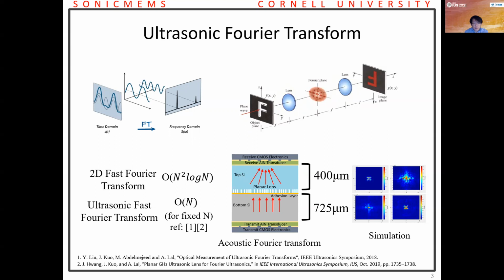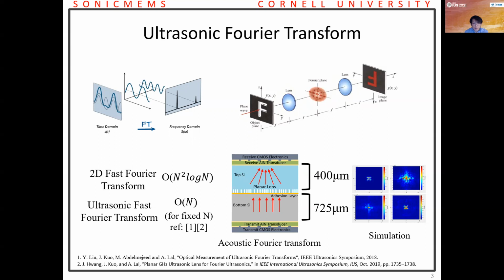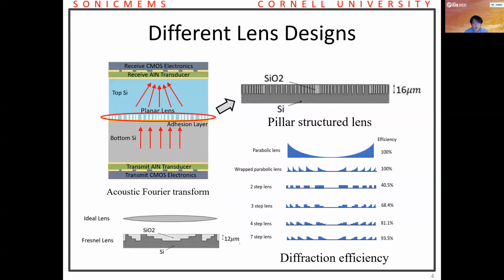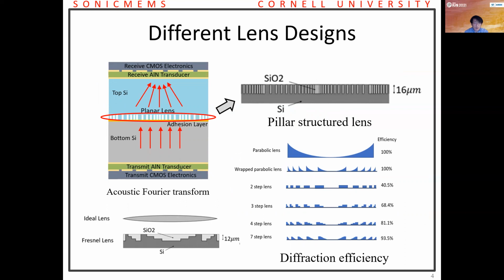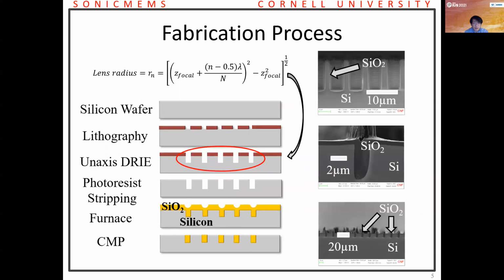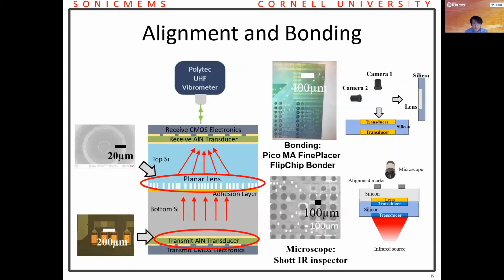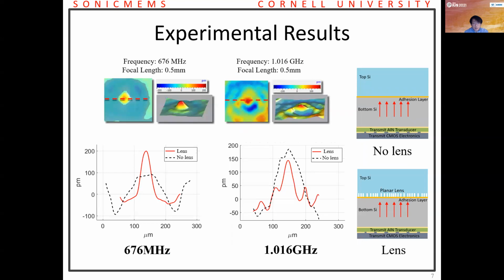Finding Your Research Voice Workshop_Juneho_Hwang